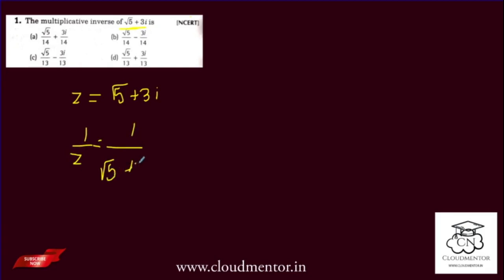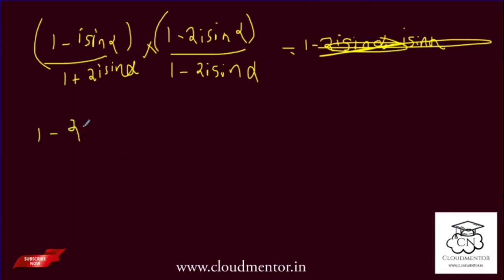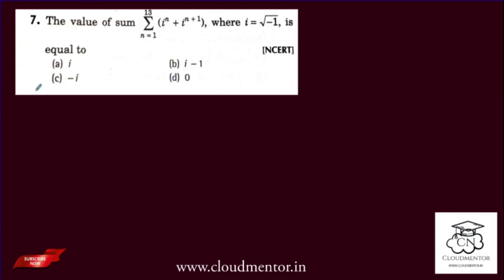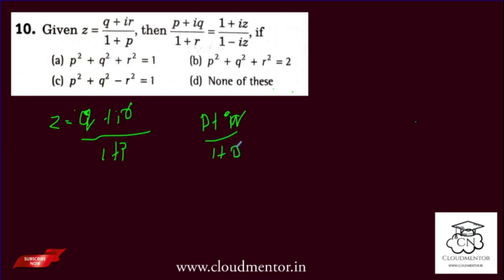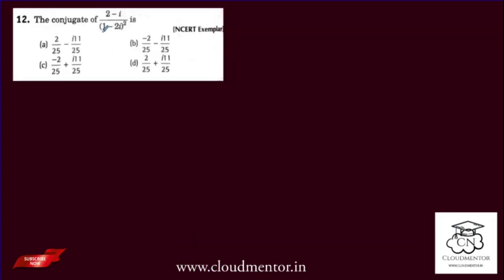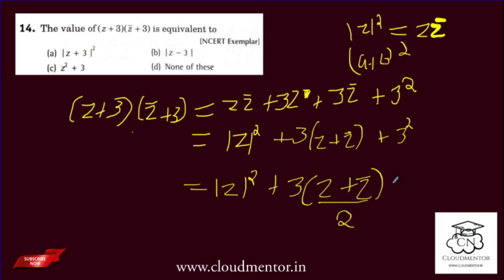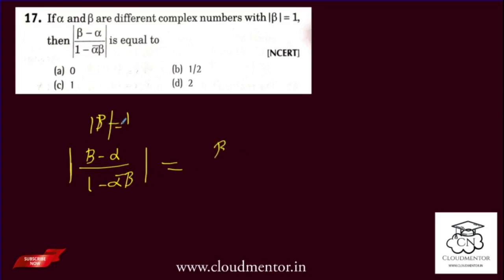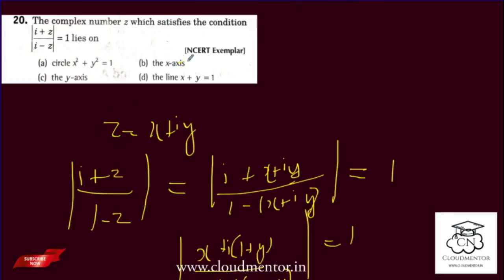Complex Numbers Part 1